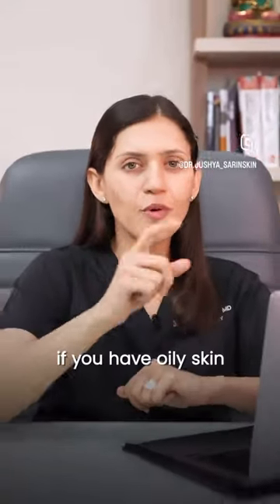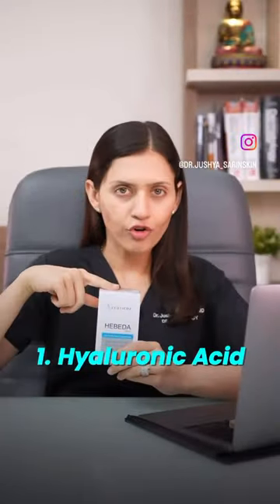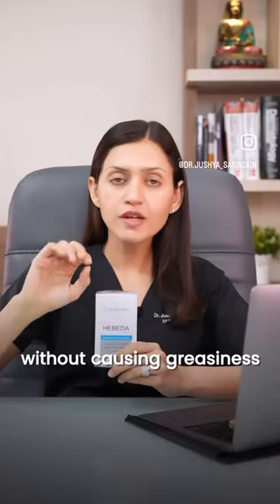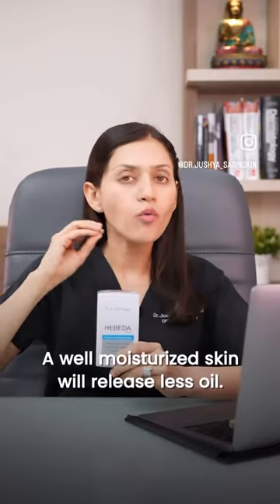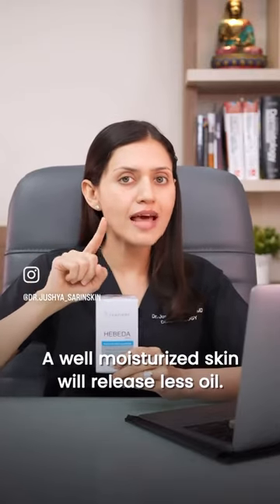Best serums for oily skin | Here are 4 serums you absolutely need to try|Dr Jushya